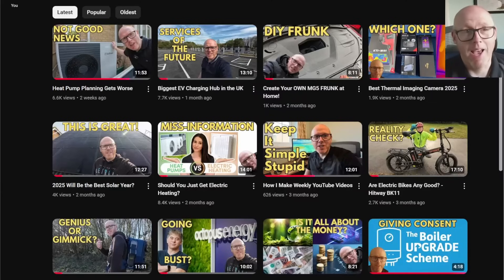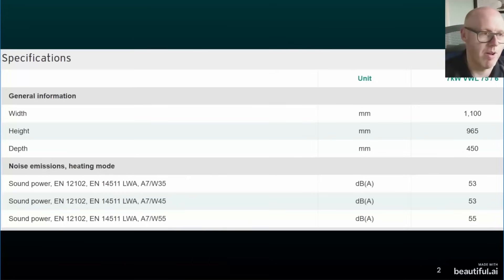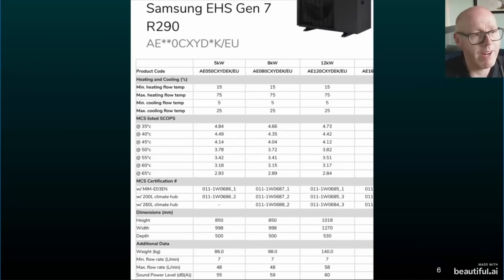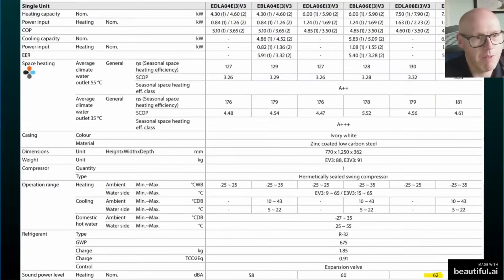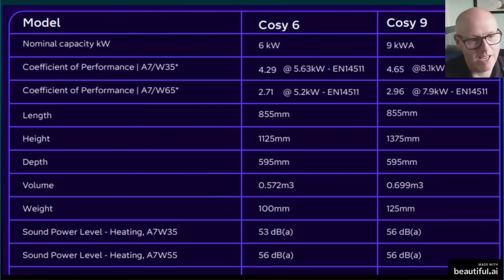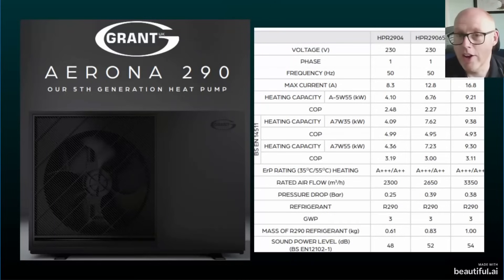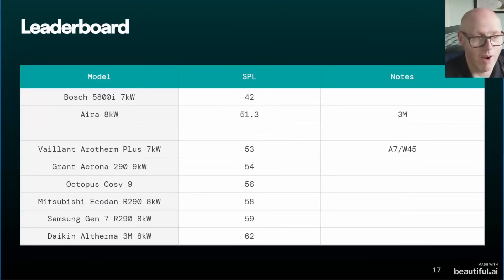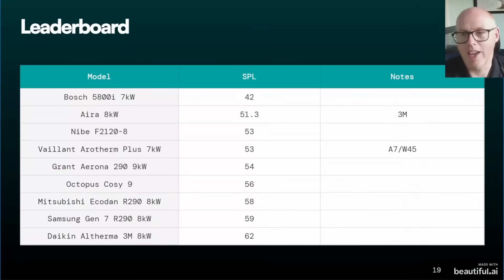What Is the Quietest Heat Pump?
Join me as I share some findings on which heat pumps are quiet and which are noisy!
My system :
16 on NW aspect and 6 on SE aspect

MG5 EV
Vaillant Arotherm Plus 7kW Heat Pump
200L UniStor Cylinder
45L Buffer tank
140sqM Detached 1997 built house
10mm copper microbore pipework downstairs